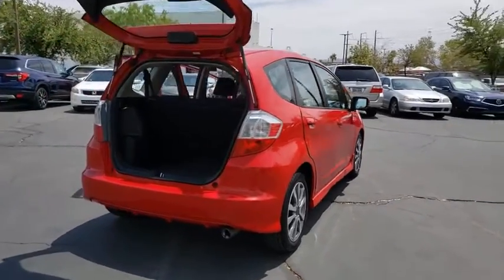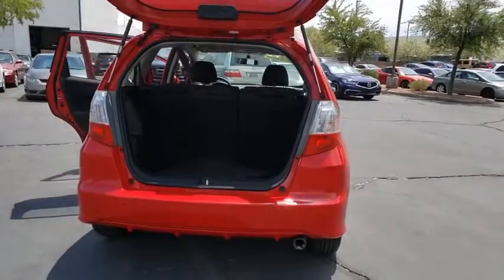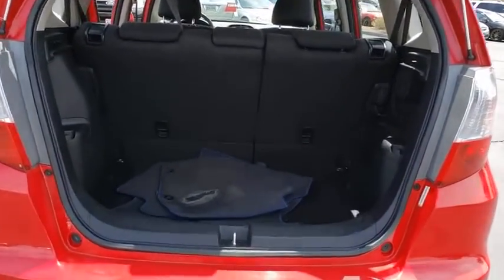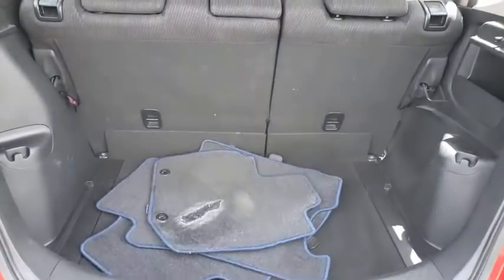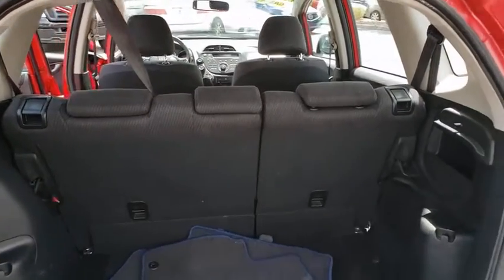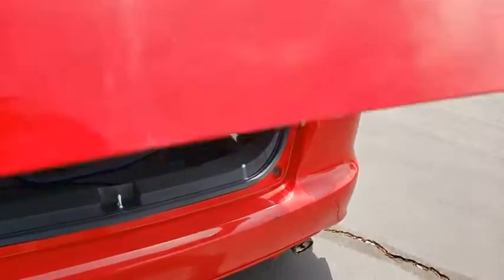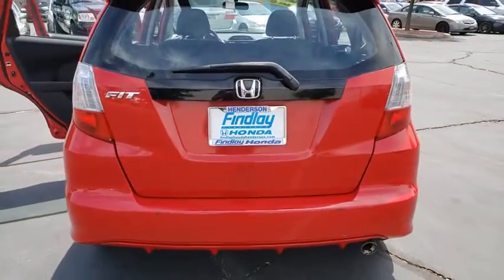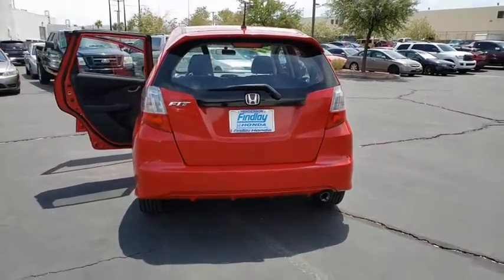2013 HONDA FIT Henderson, Las Vegas, Laughlin, St George, Flagstaff, NV H200073A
MILANO RED [LISTING TYPE] 2013 HONDA FIT available in Henderson, Arizona at Findlay Honda Henderson. Servicing the Las Vegas, Laughlin, St George, Flagstaff, NV area.
2013 HONDA FIT 5DR HB AUTO SPORT - Stock#: H200073A - VIN#: JHMGE8H52DC039349

Excellent Condition. Milano Red exterior and Black interior, Sport trim. PRICE DROP FROM $10,984. CD Player, iPod/MP3 Input, Alloy Wheels, Serviced here, Non-Smoker vehicle. CLICK ME!br /br /KEY FEATURES INCLUDEbr /iPod/MP3 Input, CD Player, Aluminum Wheels. Rear Spoiler, MP3 Player, Keyless Entry, Steering Wheel Controls, Child Safety Locks. Honda Sport with Milano Red exterior and Black interior features a 4 Cylinder Engine with 117 HP at 6600 RPM*. br /br /EXPERTS ARE SAYINGbr /Edmunds.com explains The 2013 Honda Fit is no longer the only choice for a fun-to-drive, well-rounded subcompact, but it remains the hands-down utility champ.. br /br /AFFORDABLE TO OWNbr /Was $10,984. br /br /Pricing analysis performed on 6/24/2020. Horsepower calculations based on trim engine configuration. Please confirm the accuracy of the included equipment by calling us prior to purchase. br /
4-wheel anti-lock braking system (ABS) w/electronic brake distribution (EBD),Vehicle Stability Assist (VSA) w/traction control,Advanced Compatibility Engineering (ACE) body structure,Daytime running lights,Dual stage multiple-threshold front airbags,Front & rear side curtain airbags,3-point seat belts in all seating positions -inc: front automatic tensioning system, front adjustable seat belt anchors,Outboard lower anchors & tethers for children (LATCH),Child-proof rear door locks,Tire pressure monitoring system,Driver seat armrest,60/40 split rear Magic Seat -inc: underseat storage compartment, adjustable head restraints,Tilt & telescopic steering column,Illuminated steering wheel-mounted audio controls,Instrument cluster w/blue backlit gauges -inc: tachometer, digital odometer, digital trip meter, current fuel consumption indicator, average fuel consumption indicator, sport-mode gear indicator,Maintenance Minder system,Pwr windows w/driver auto up/down,Immobilizer theft-deterrent system,Air conditioning w/air filtration system,Rear window defroster,12V pwr outlet -inc: 12V battery charging system w/indicator,(10) cup holders,Front door pocket storage bins,Passenger side seatback pocket,Dual vanity mirrors,Map lights,Cargo area light,Cargo area storage pocket,Cargo area bag hooks,(4) cargo area tie down anchorsRoof-mounted antenna,P185/55HR16 all-season tires,T135/80D15 compact spare tire,Unique front grille & bumper design,Body-colored bumpers,Body-colored side underbody spoilers,Body-colored rear roofline spoiler,Multi-reflector halogen headlamps w/tinted chrome bezels,Fog lights,Body-colored folding pwr mirrors,Tinted glass,2-speed intermittent windshield wipers,Rear wiper/washer,Body-colored door handles,1.5L SOHC MPFI 16-valve i-VTEC I4 engine,Drive-by-wire throttle,Direct ignition system,5-speed automatic transmission w/steering wheel-mounted dual-mode paddle shifters,Front wheel drive,MacPherson strut front suspension,Torsion beam rear suspension,Front stabi